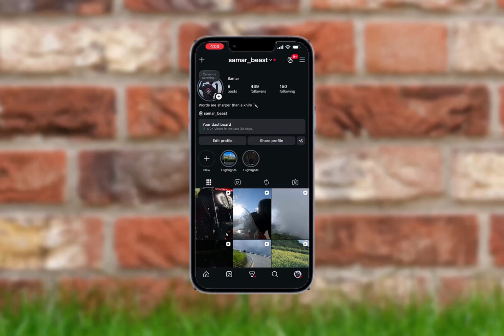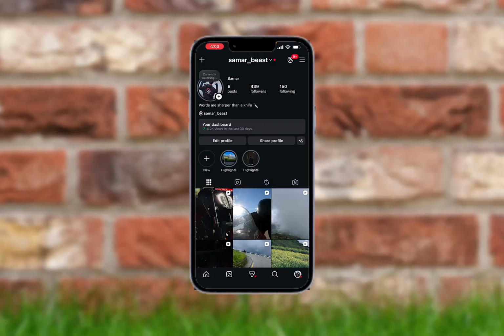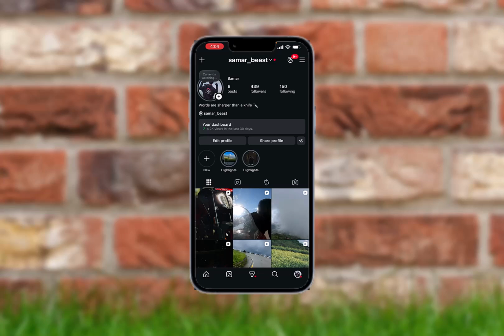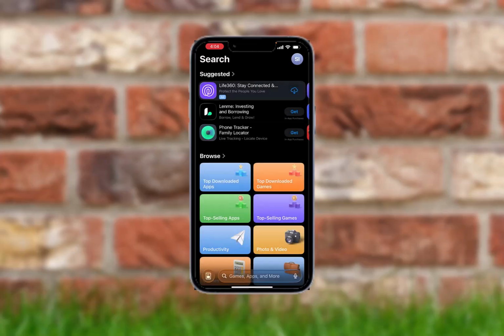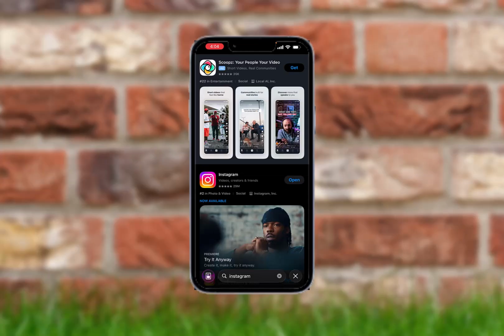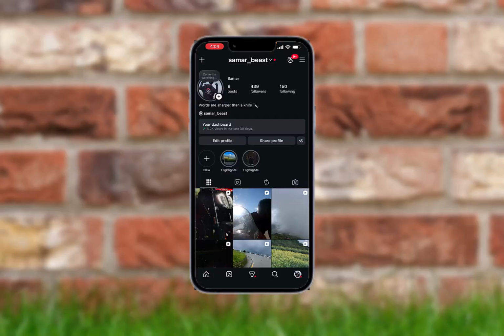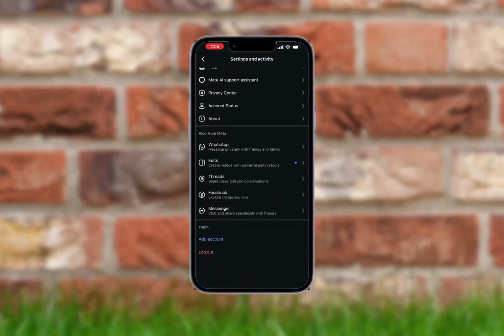HOW TO FIX BASIC ERROR IN THE INSTAGRAM APP